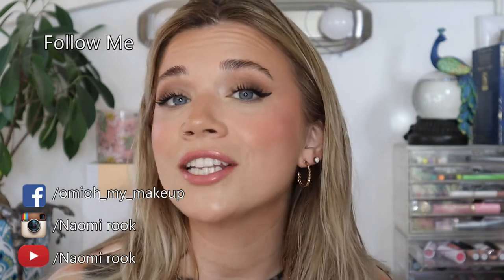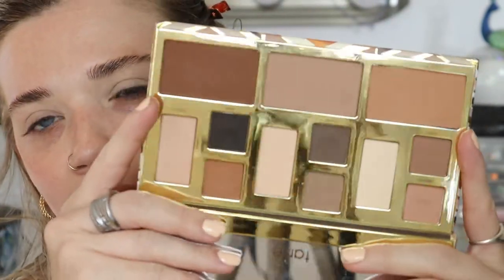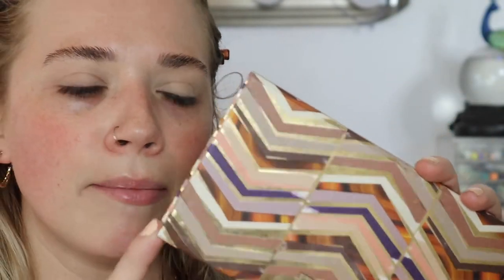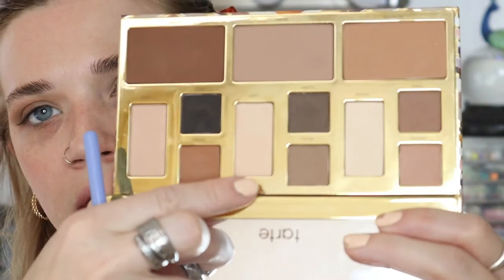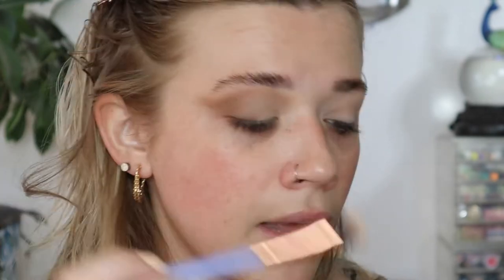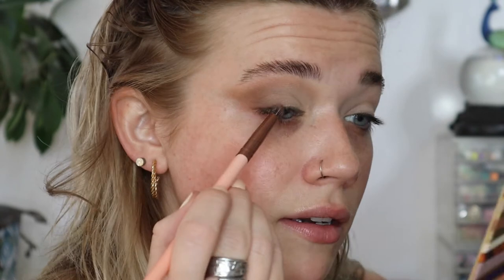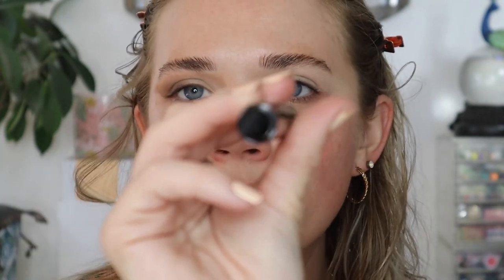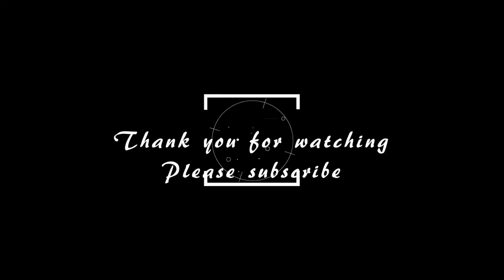HOW TO: FOX EYE AND WING LINER TUTORIAL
Here Is how I achieve my Go To Fox eye Eyeshadow Tutorial And How i Achieve My Wing Liner

~Lip Combo
Charlotte Tilbury Pillow Talk Liner
Tarte Juice Plumper PrimeRose
I Method 10 mm Liner Stamp